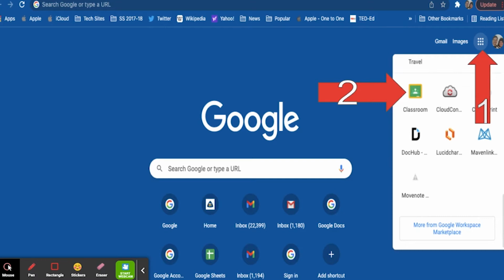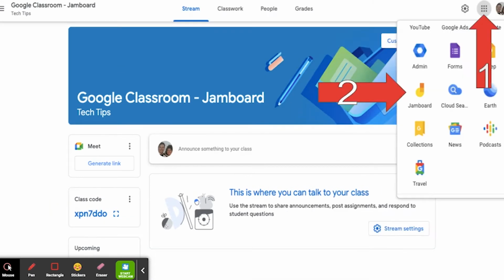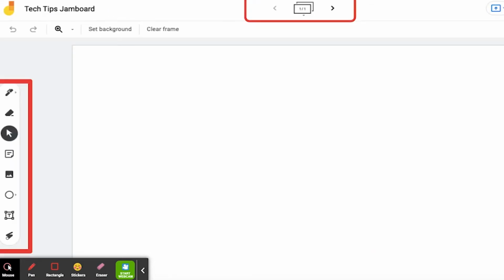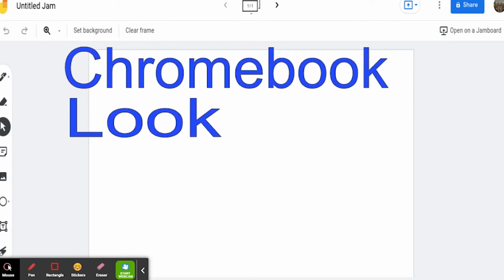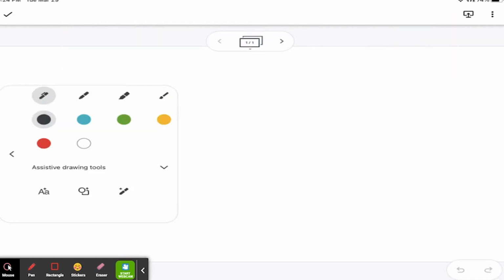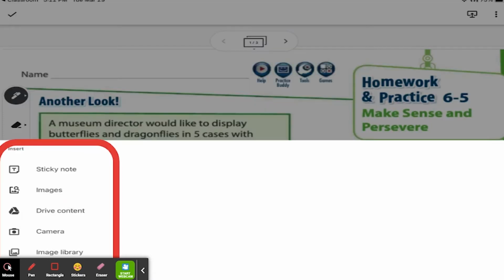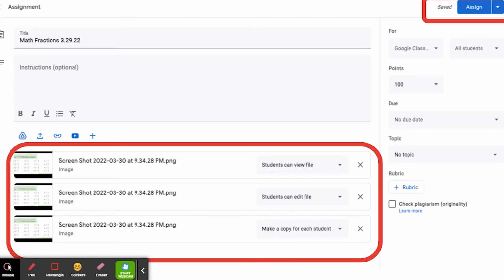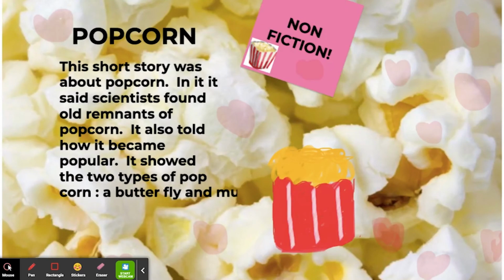NJEA Tech Talks Jamboard featuring Peter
Jamboard is a versatile whiteboard that integrates with Google Suite.  Join us for a tutorial from Peter Moran.